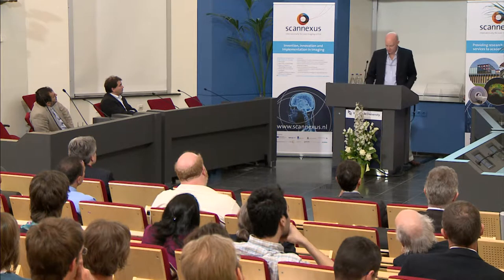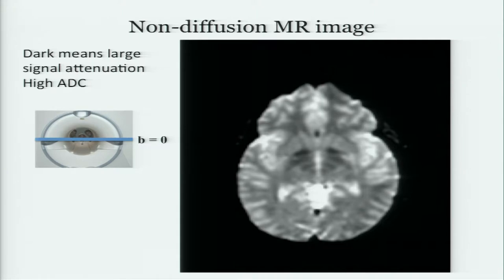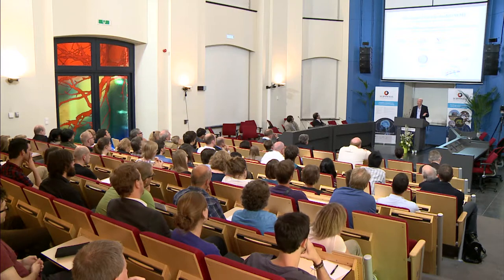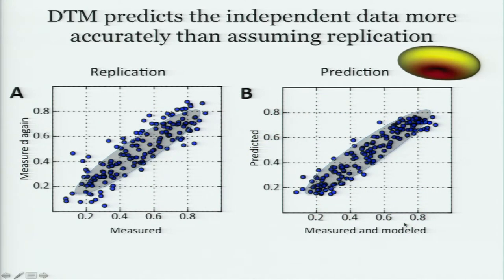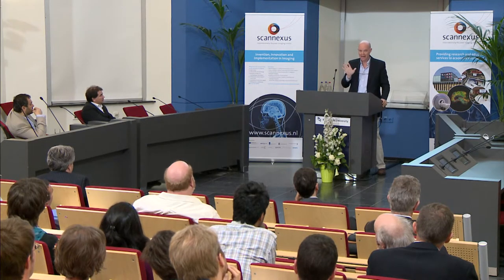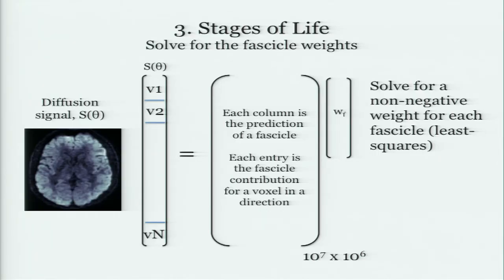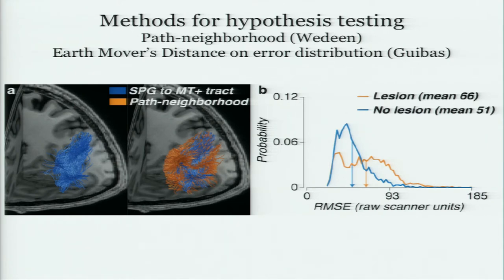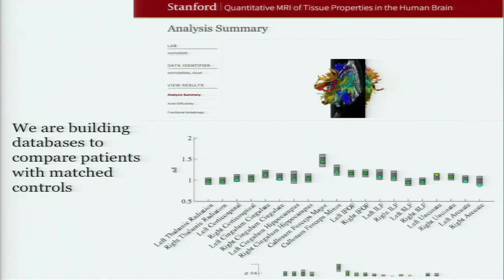Brian Wandell- How tractography can be really great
Speaker 6
MBIC / Scannexus Scientific Opening Symposium: Neuroscience and ultra high field imaging